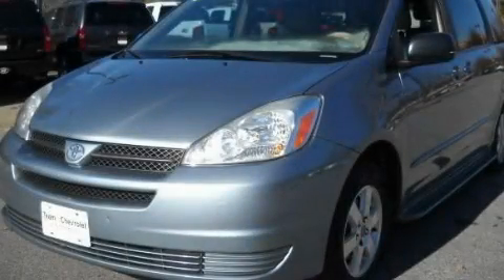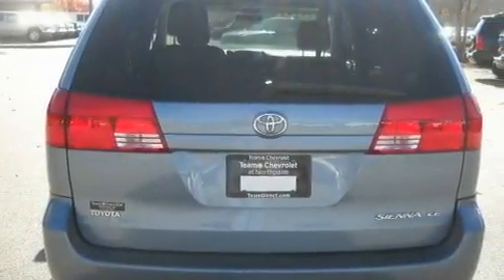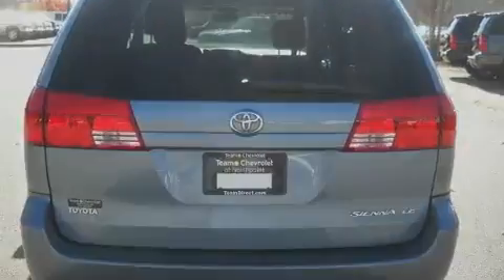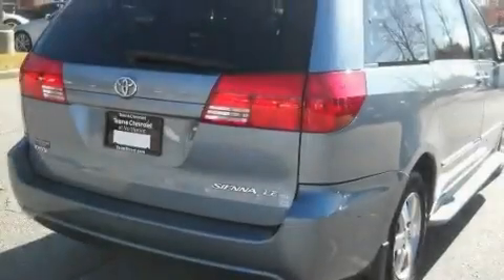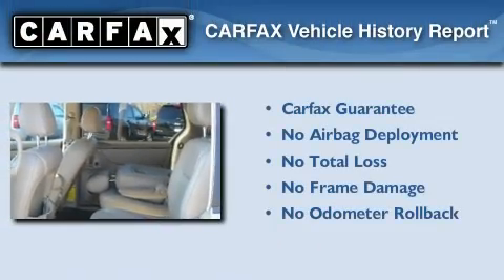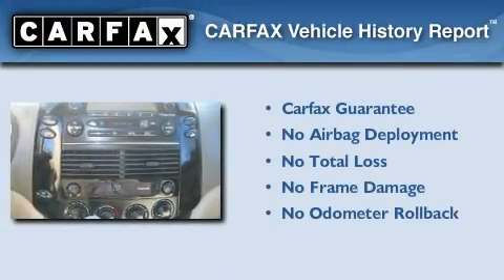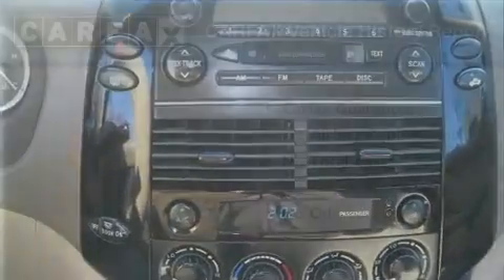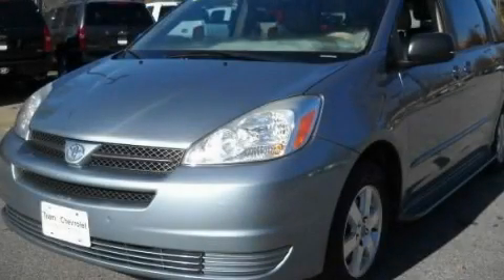2004 Toyota Sienna Alpharetta GA 30004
Year: 2004
 Make: Toyota
 Model: Sienna
 Engine: Gas V6 3.3L/201
 Trans.: Automatic
 Exterior: Phantom Gray Pearl
 Miles: 97,765
 Interior: GRAY

 http://

 Used 2004 Toyota Sienna Alpharetta GA